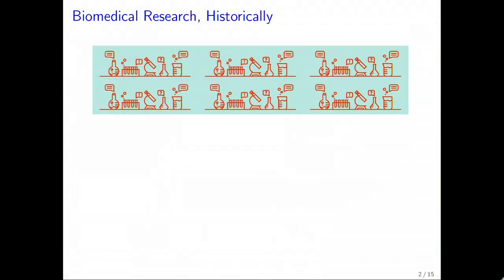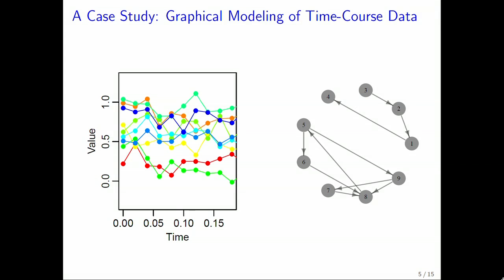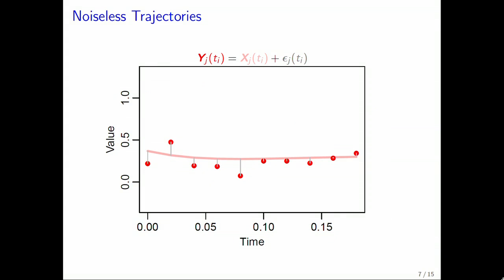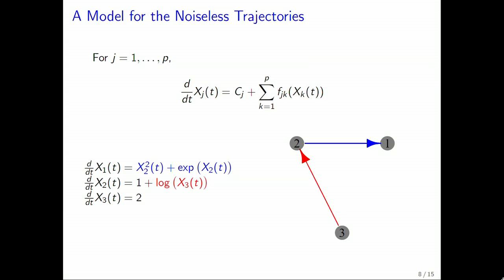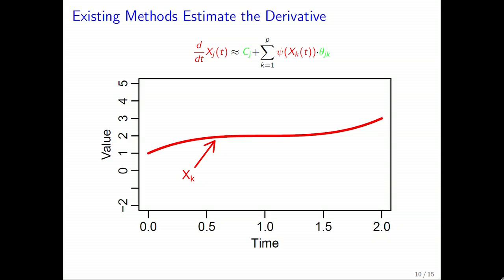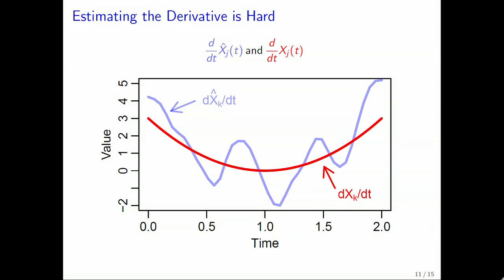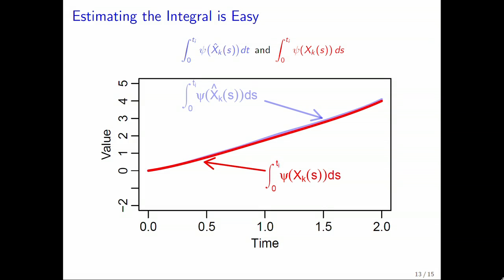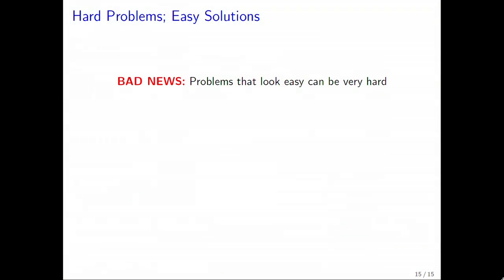Daniela Witten, University of Washington - Stanford Medicine Big Data | Precision Health 2016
Bringing together thought leaders in large-scale data analysis and technology to transform the way we diagnose, treat and prevent disease.